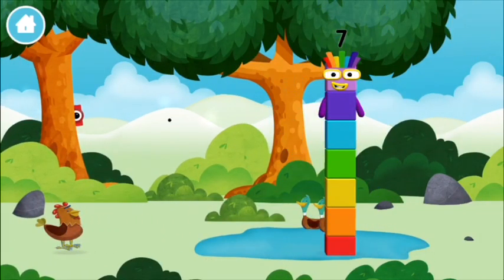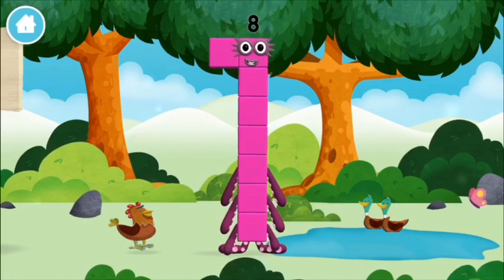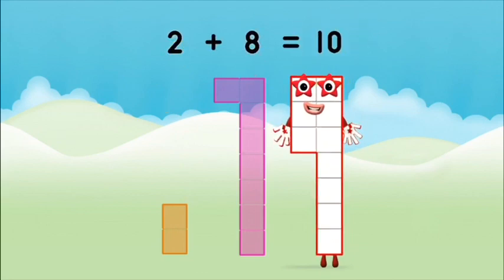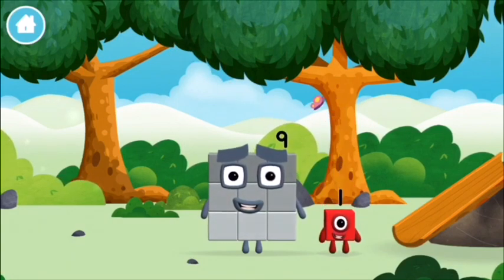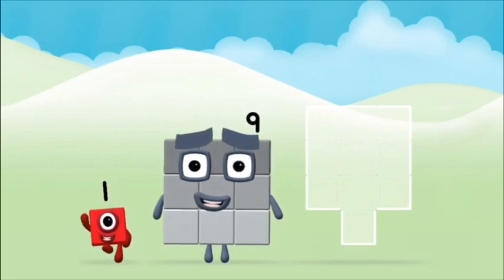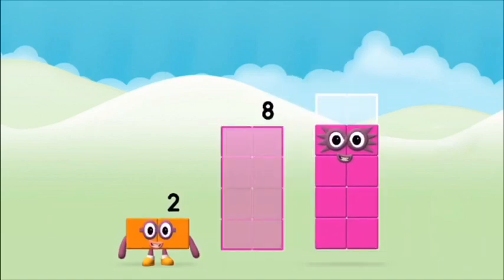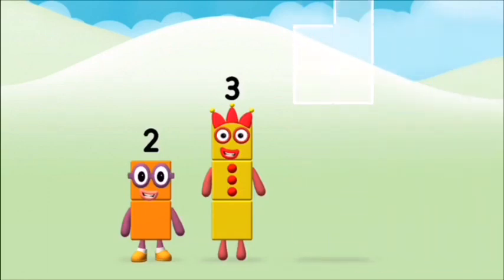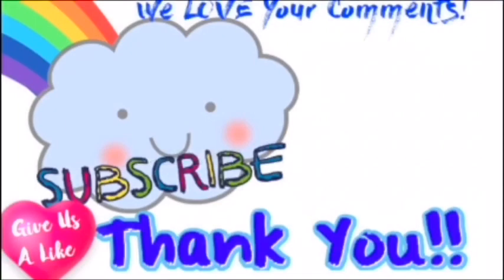Numberblocks 1 - 10 NumberBlocks Full Episodes Numberblocks Hide And Seek Learn To Count Cartoons